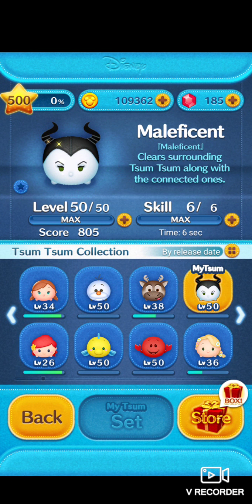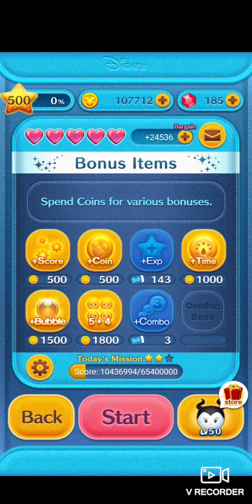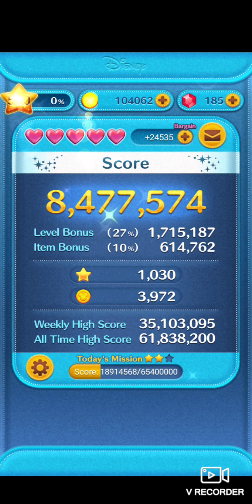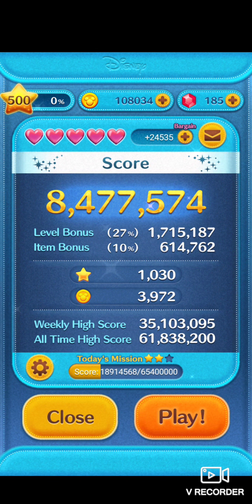Line Disney TsumTsum ~ Maleficent SL6 Gameplay 《8 Million Score》